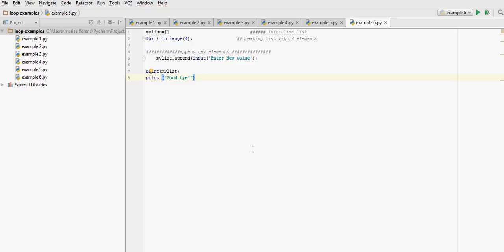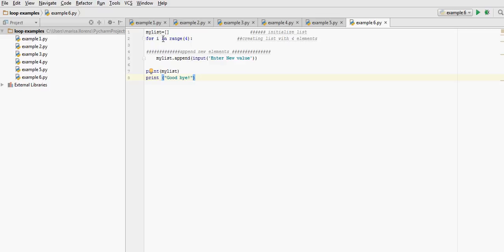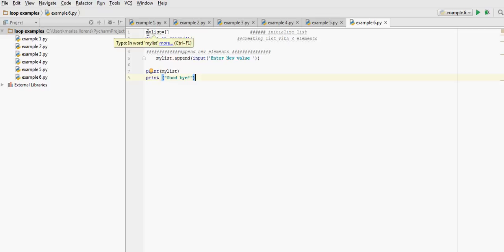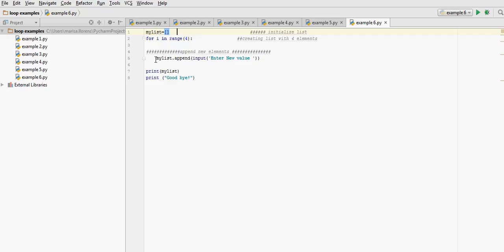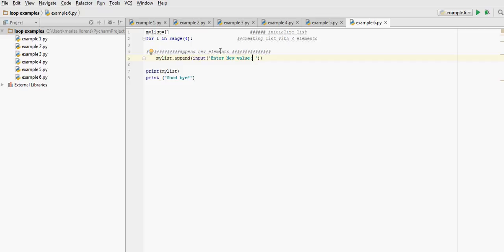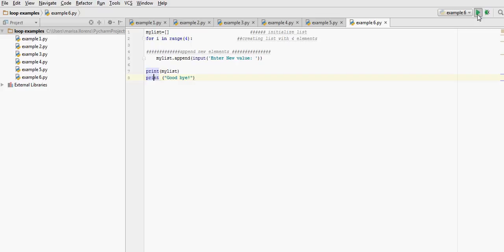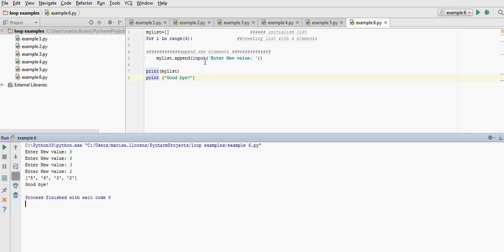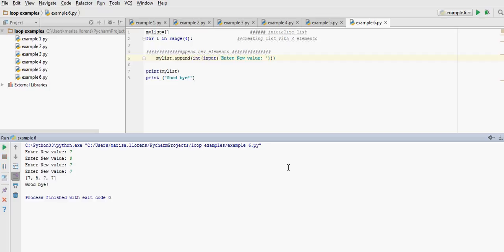Loops 6 - for loops in Python- Prompt user to enter values into a list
using append and input inside the for loop  we add user inputs as elements to a list .